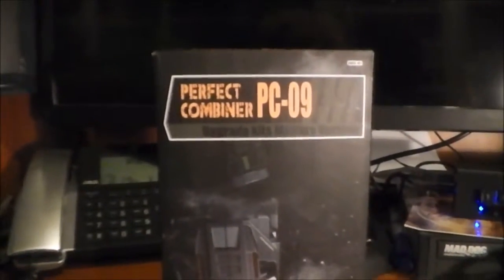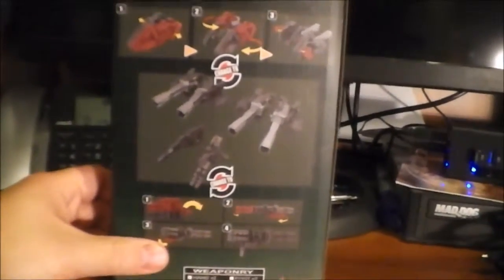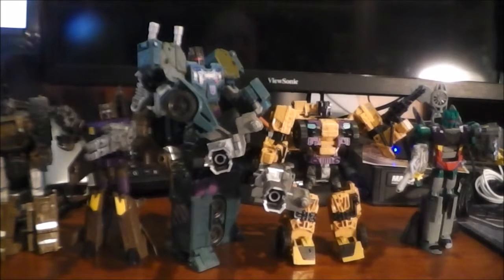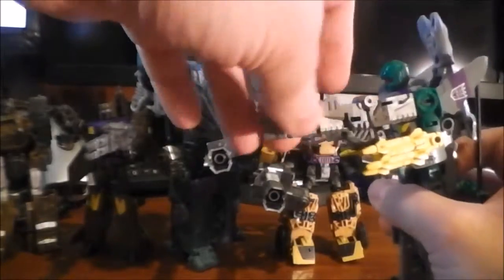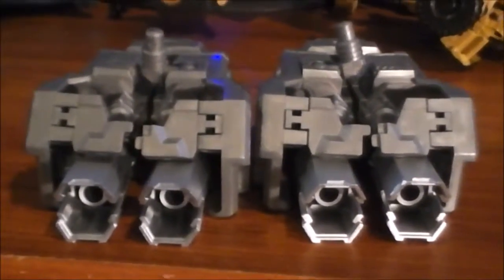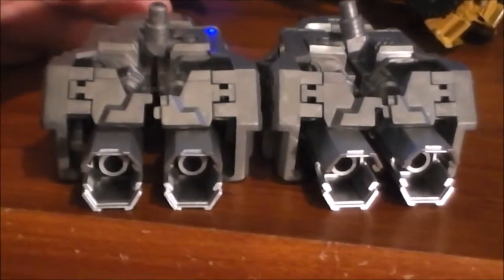Perfect Effect PC 09 Upgrade Kit For Combiner Wars Bruticus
In this video I cover the perfect effect pc 09 upgrade kit for combiner wars Bruticus.